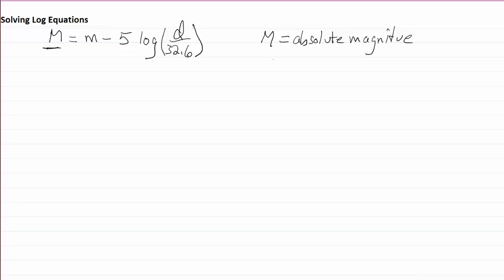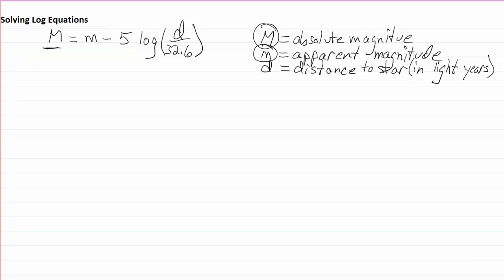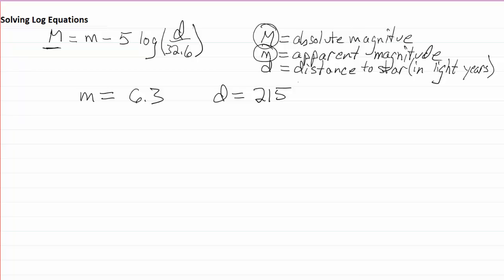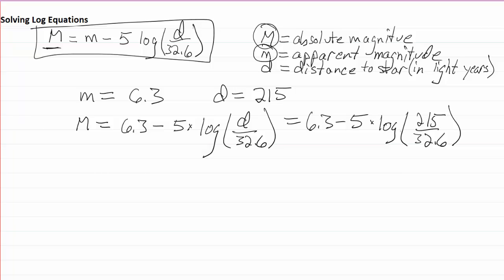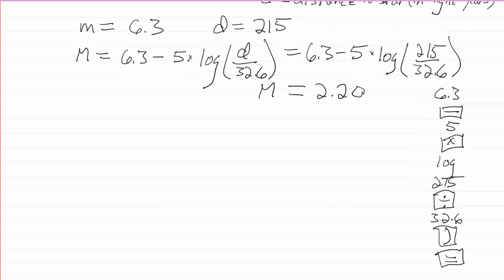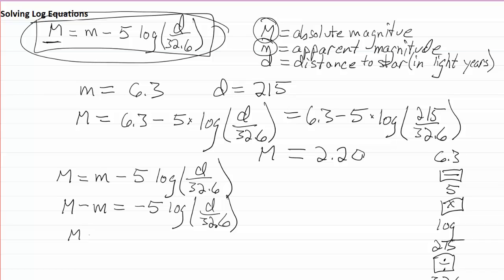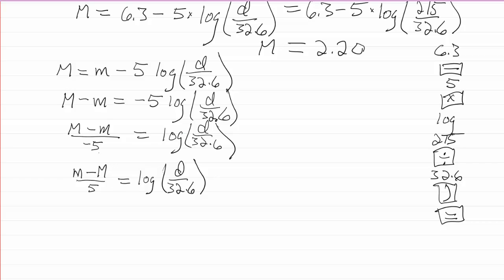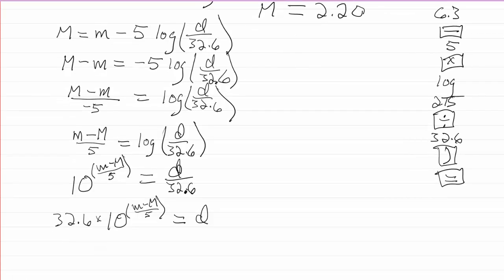11.3a Convert Between Logs and Exponents Applied (1)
11.3 Logarithms
Instructor: Hamm